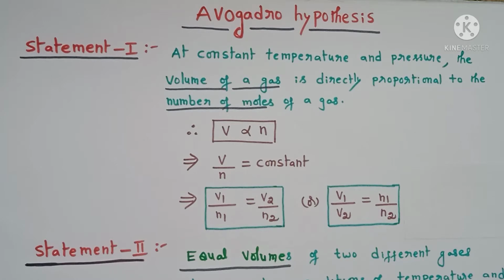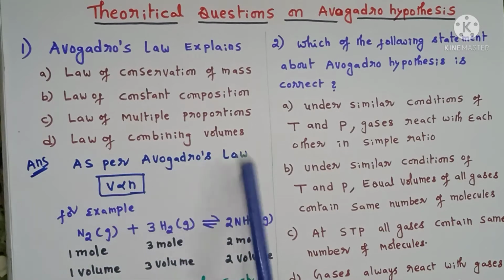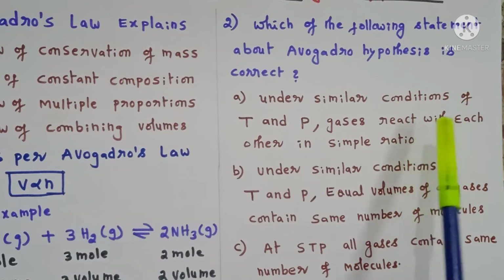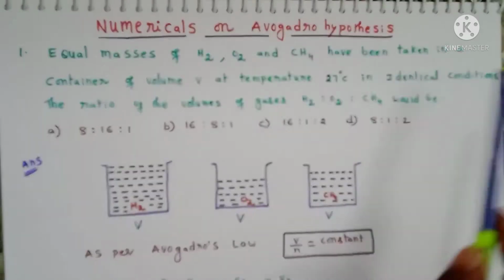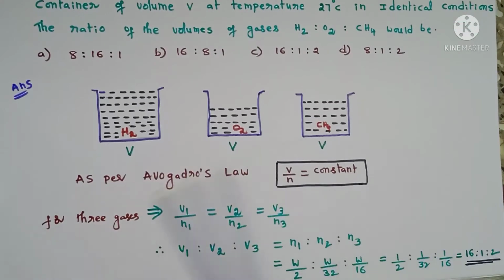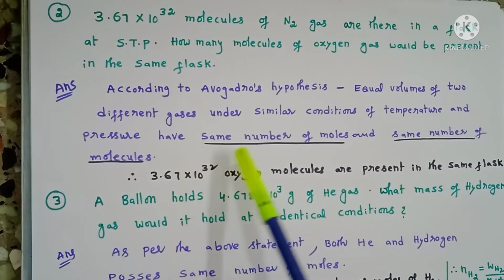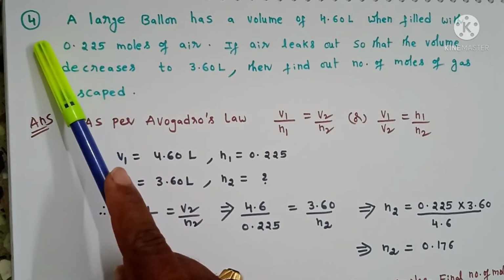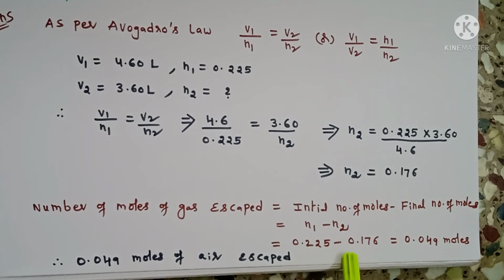Statement and numericals on Avogadro's hypothesis#neet preparation series part-3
this video mainly tells about statement of Avogadro's Hypothesis and this video also covers theoretical as well as numerical questions on Avogadro's Hypothesis. This video particularly helpful to the students of class 10, class11, NEET Aspirants, NTSE aspirants and NSEJS aspirants.